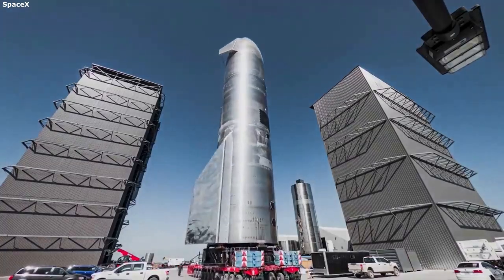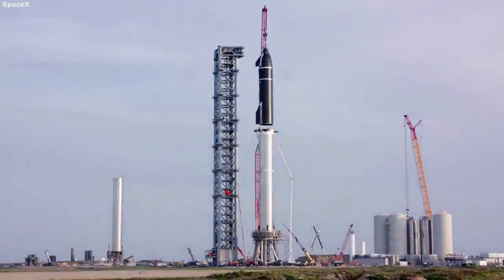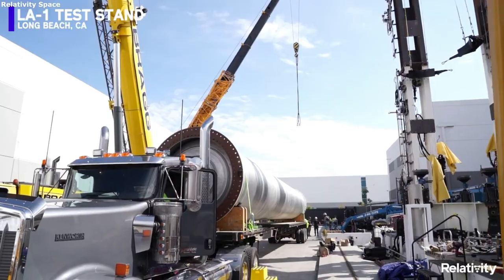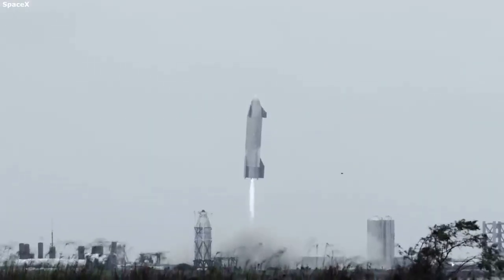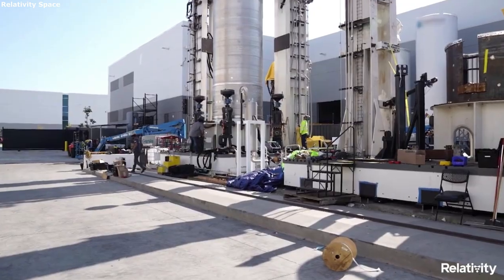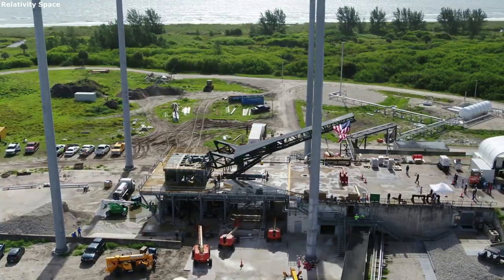In-Depth View Of Relativity Space’s Factory Process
The cheaper and easier it is to make a rocket, the faster and more cost-effective you can produce them. This is what the private company Relativity Space is putting a lot of effort into. They are doing this through the 3D printing process. However, there are a lot of different parts and complications that come with this operation. This can bring up the question of how exactly does Relativity 3D print a rocket.

There are a few key differences from Relativity Space’s factory that separate the private company from many others. Some of the main aspects include the world’s largest 3D printers, automation, unique technology, and more. All of which help not only produce rockets for significantly cheaper but also a lot faster and smoother.